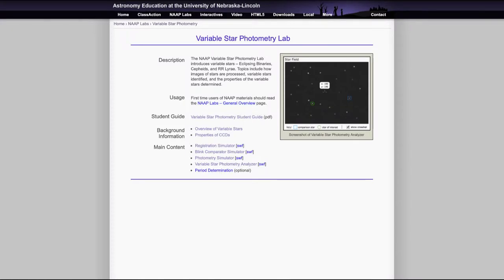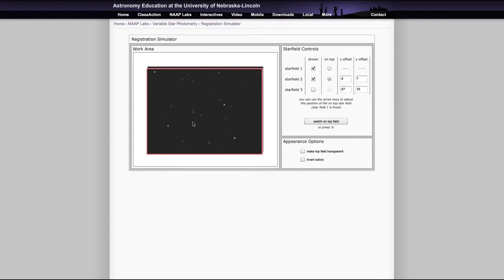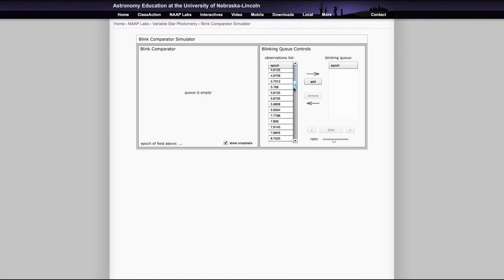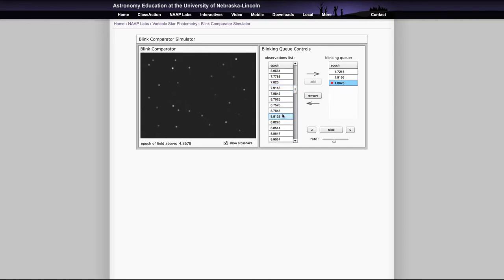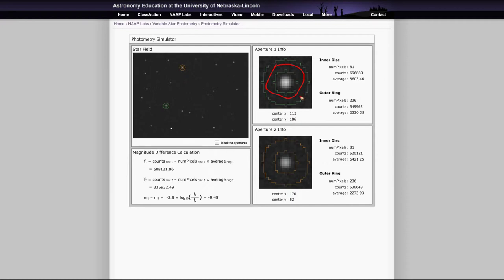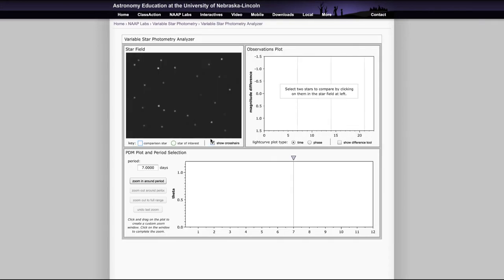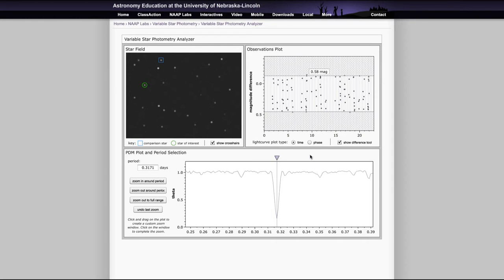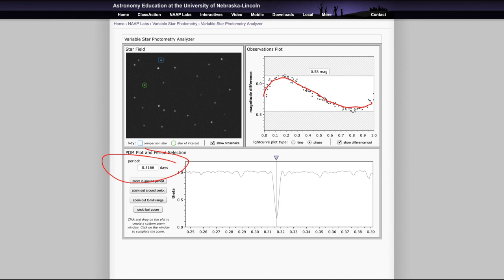NAAP Lab 13 - Variable Star Photometry Simulator Demo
This video demonstrates the use of the Variable Star Photometry Simulator created by the Nebraska Astronomy Applet Project. Pease note that these simulations need to be downloaded and will no longer run in the browser.